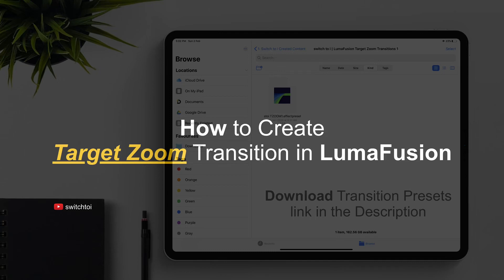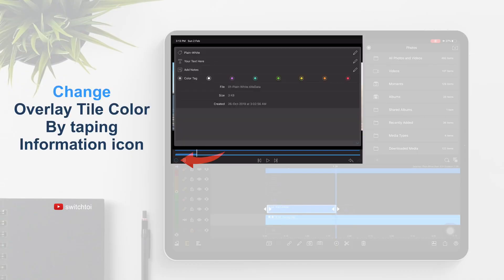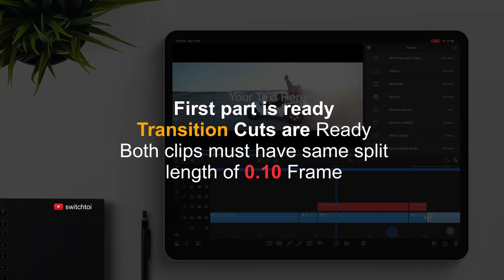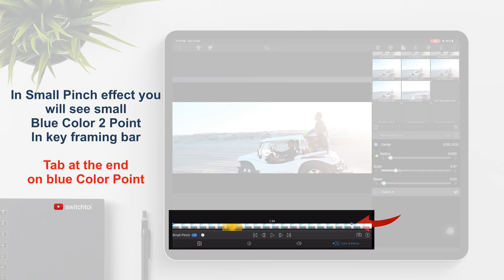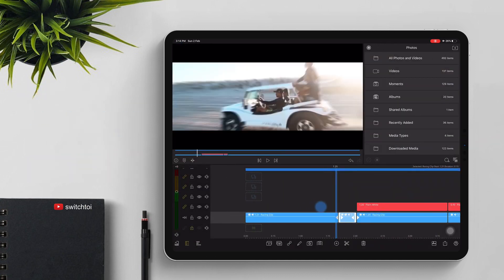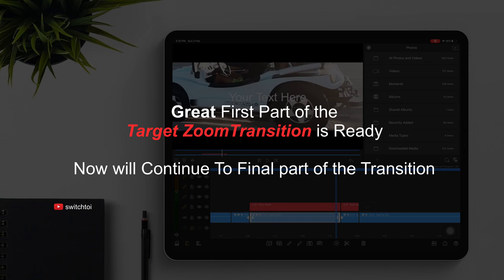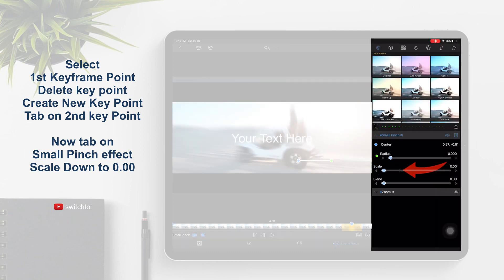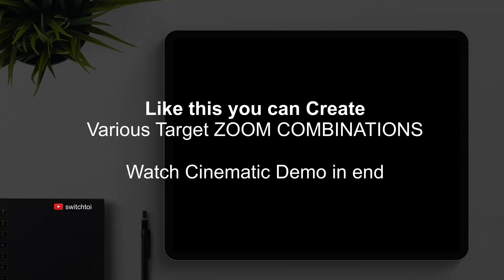How to Create Target Zoom Transition LumaFusion 2.3 Tutorial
Made seamless easy to use Target Zoom Transition  for LumaFusion
After Long hours of work Made this Made this beautiful Transition, amaze your videos Photos Memories using this Content made for lumafusion
support  Me &  hit 100 likes for this video, it will encourage me to make more useful good contents
What’s inside the Target Zoom  Transitions ?
Stretch Transitions with Various combinations
Watch How to use Stretch Transitions guide video tutorials on youtube/switchtoi ,
For better understanding of the Project/Content

All of the freebies are 100% free to use. However, you may not distribute or sell these elements in any way without prior authorization from switch to i.
This file was tested work fine with all other lower versions iPad till 2017
And till iPhone 6s
Do not Make Any Changes to Presets file
How to download Target Zoom  transitions preset file files ? How to Use ?
Download Easy, How to use Free LumaFusion Christmas Pack User Manual
by (switch to i) form my Google Drive

Watch How to use Target Zoom Transitions video tutorial
All the content made using iPad Pro 2018
Edited with @ipad pro using @Lumafusion App
PREVIOUS VIDEO LINK
Hey guys if you like my work and the contents am creating for you guys and if you feel, is useful and good and if you feel I deserve to grow more and create more an more content. So if you feel like to donate me some money whatever you fill like to give, for my work.